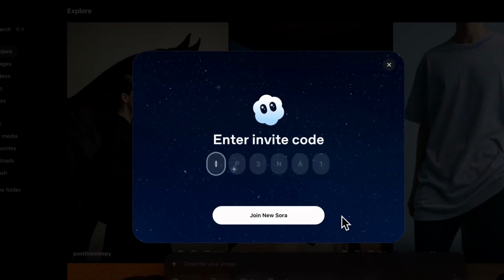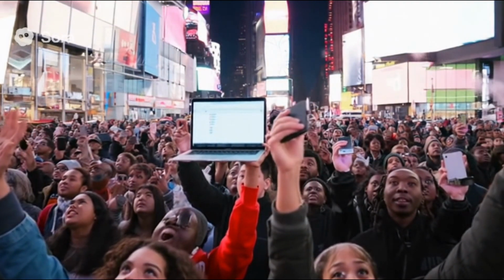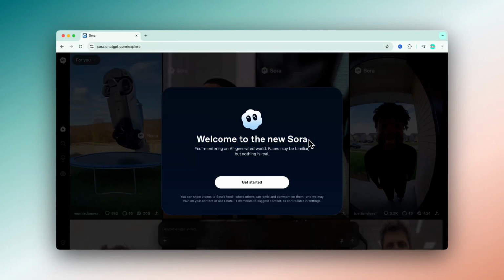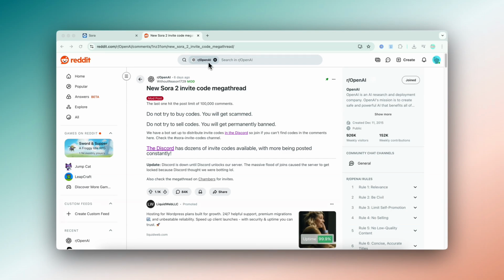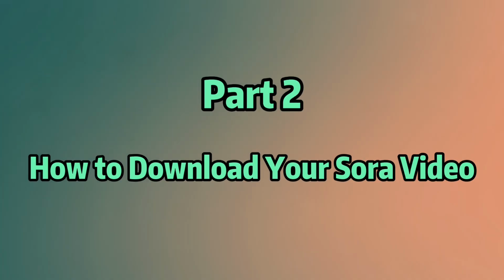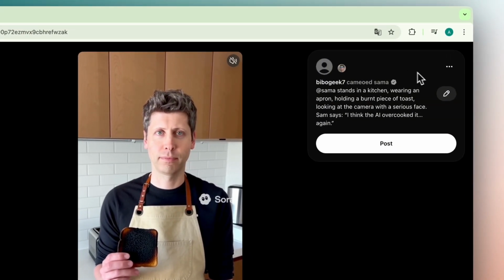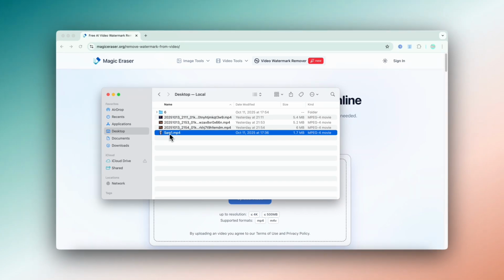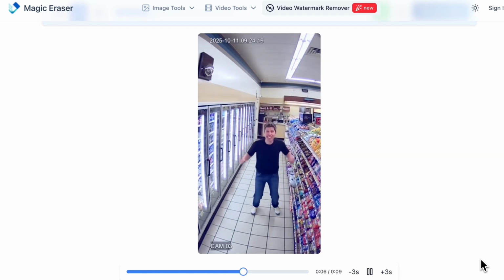How to Access Sora 2 + Watermark Removal Tutorial for FREE | Invite Code Included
Looking for the best way to get started with Sora 2? Whether you need an invite code, want to download your videos, or remove that annoying watermark, you’re in the right place! In this video, I’ll show you how to solve these common Sora 2 issues with easy-to-follow steps.

👇 Check the time stamps below for quick access to each section! 👇
00:00 – Intro
00:42 – How to Get Your Invite Code (Code Included)
02:39 – How to Download Your Sora 2 Video (Draft)
03:43 – How to Remove the Watermark from Your Sora 2 Video